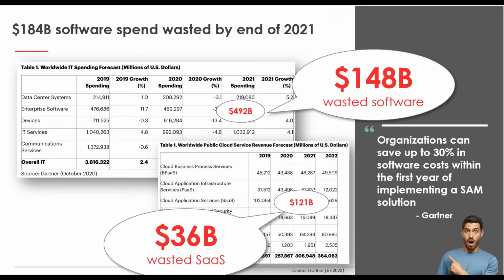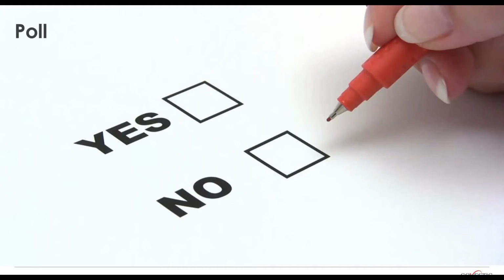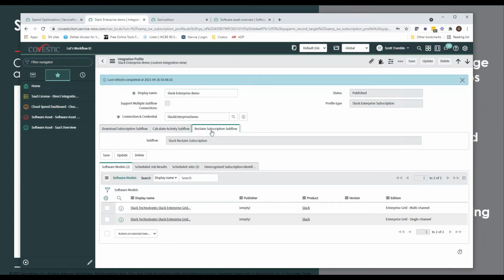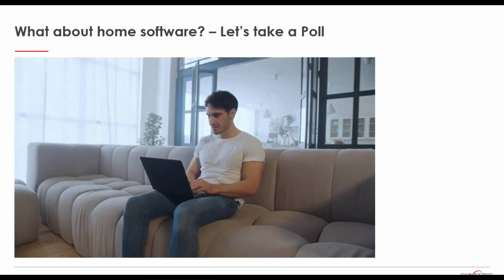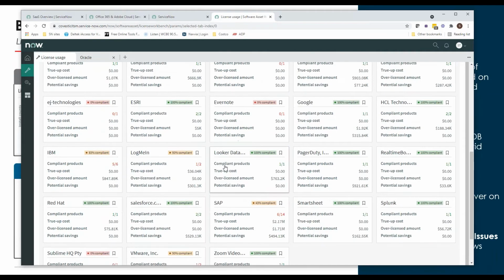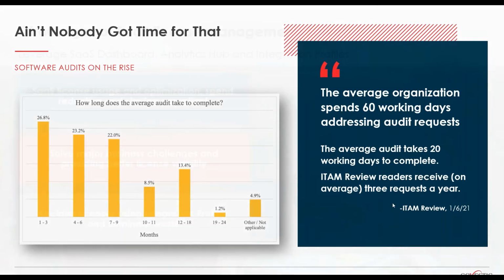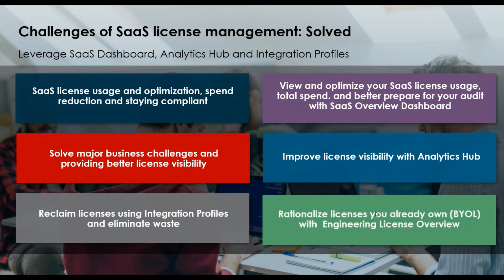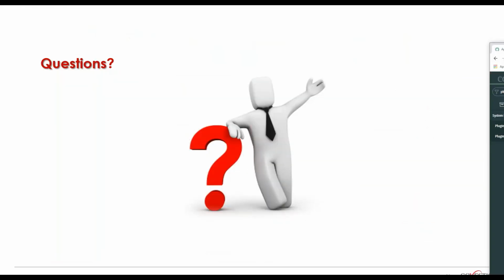On-Demand Webinar: Optimize SaaS License Visibility and Reduce Costs with ServiceNow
This webinar is for IT Directors and Managers, Asset Managers, Finance Managers and Vendor/Supplier Managers who are focused on reducing spend across the enterprise, increasing visibility and maintaining compliance.

Our team of ServiceNow IT Service Management experts dive into how ServiceNow is equipped to help organizations manage the cloud challenges of today including lack of visibility across multiple platforms, out-of-control cloud costs and software waste.